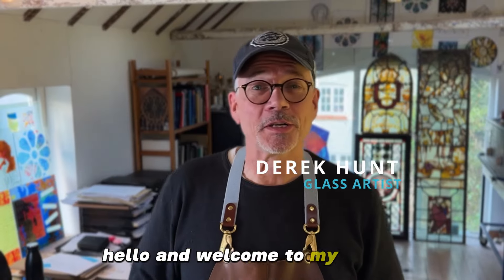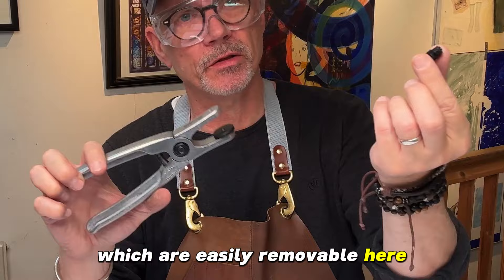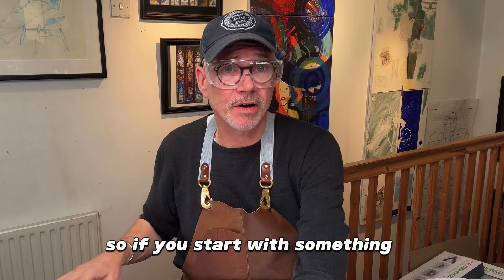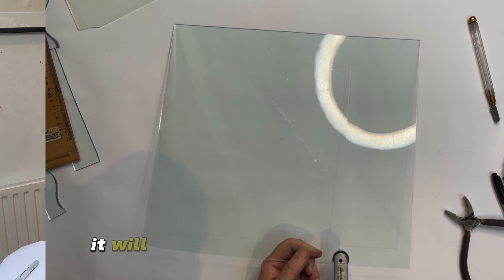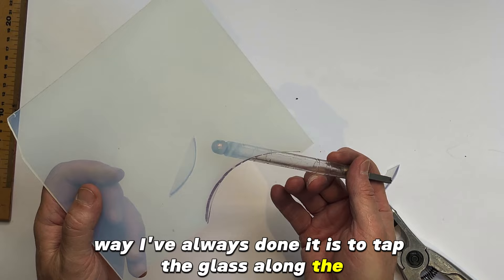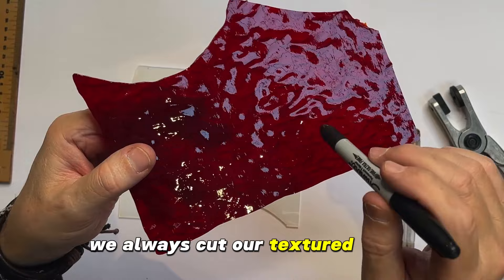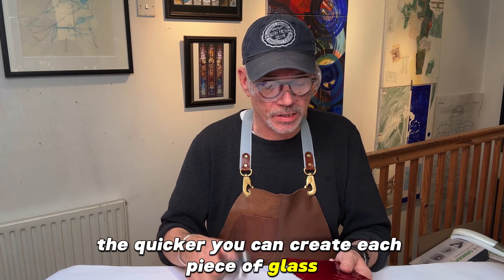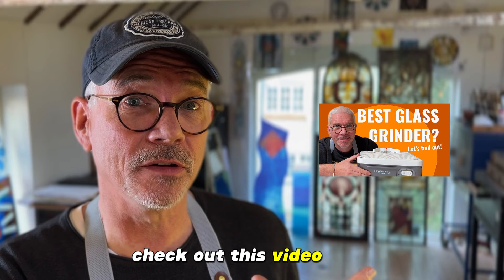Master the Art of Glass Cutting with Silberschnitt Running Pliers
Are you looking for a way to improve your glass cutting skills? Then you need to check out Silberschnitt running pliers!

In this review, I'll give you a first impression of Silberschnitt running pliers and share my thoughts on how they're working for me. After that, I'll put the pliers to the test and show you how easy it is to master the art of cutting glass with them. So if you're looking for a great way to improve your glass cutting skills, be sure to check out these Silberschnitt running pliers!

If you'd like to support the channel with a one off donation, or become a member to really give the channel a caffeine boost, you can use the 'Buy Me A Coffee' link below